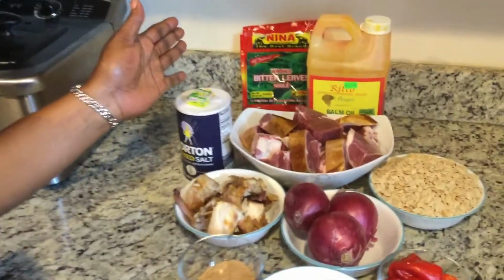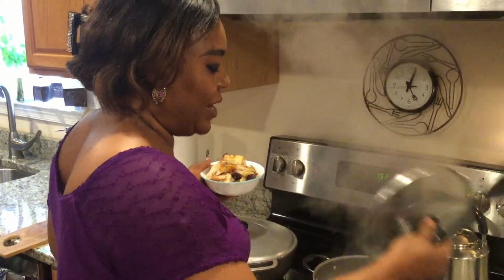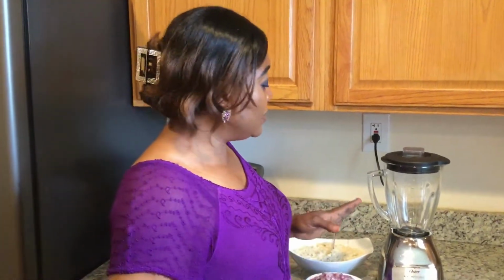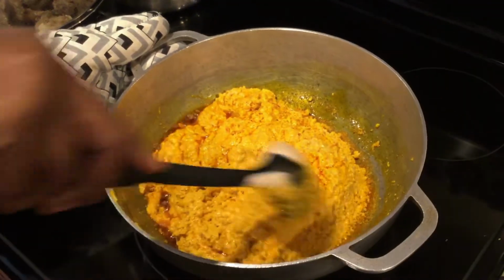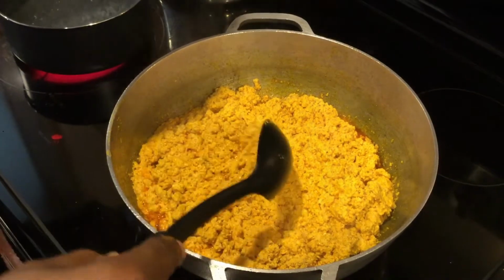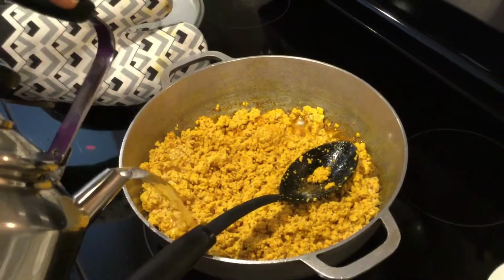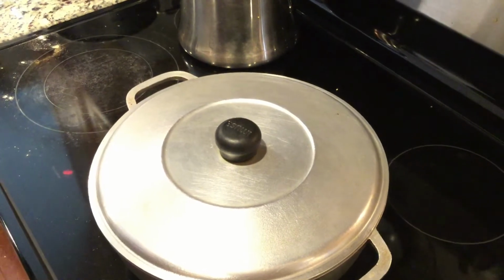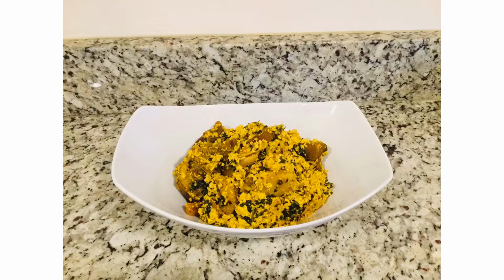How To Make Bitter Leaves Soup with Egusi (Melon)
This is one of my favorite soups, Bitter leaves can also be made with Ogbono, Okra or added to other soups. Here in this video I will be frying my Egusi with lots of onions before adding the bitter leaves to it.
Bitter leaves are also great in controlling blood sugar in the body. I want you to relax and watch this video and Happy Father’s day to all great fathers out there.
INGREDIENTS
(1) Grounded Egusi seeds
(2) Meat
(3) Smoked Fish
(4) Cray Fish
(5) Habanero pepper
(6) Knorr cubes (seasoning)
(7) Salt to taste
(8) Onions
(9) Palm oil
(10) Bitter leaves